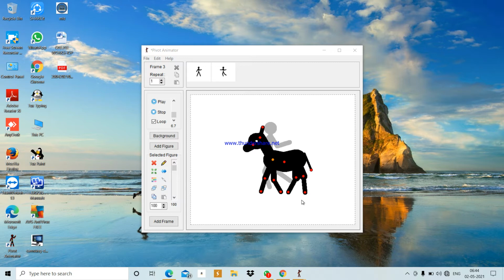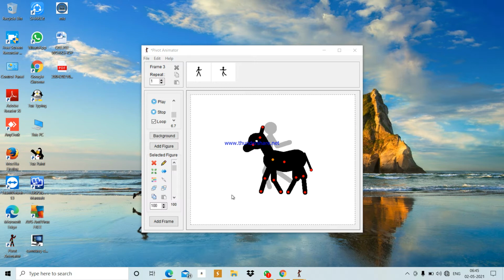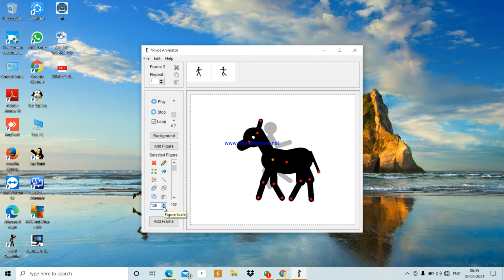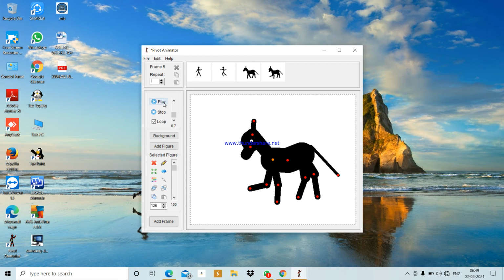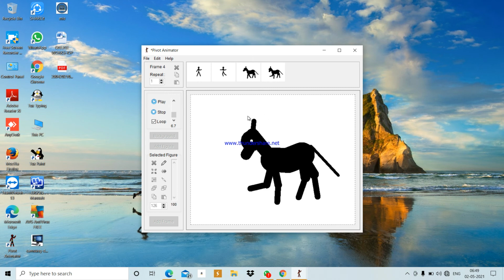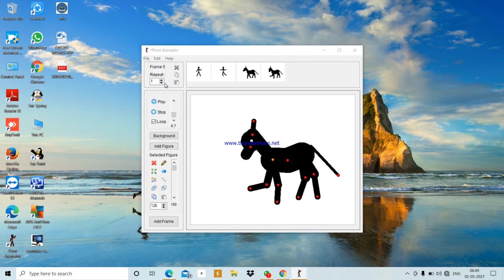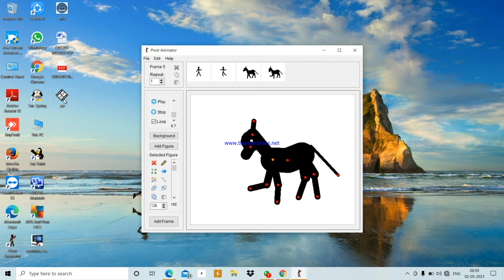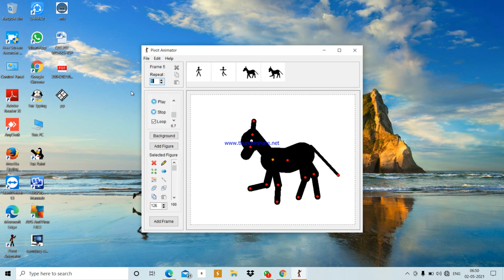Ch-3 Introduction to Pivot animator Part 2